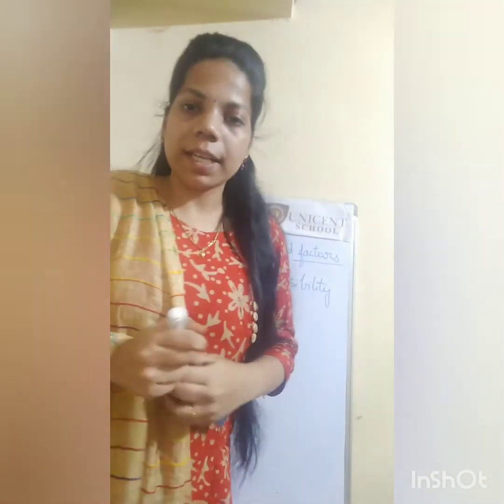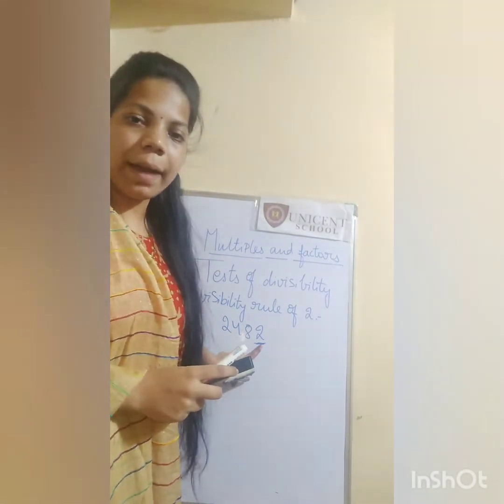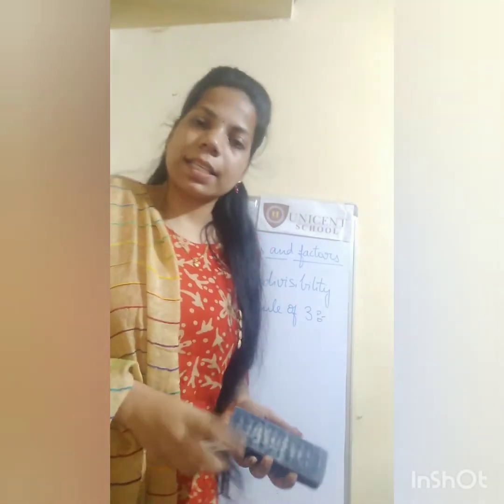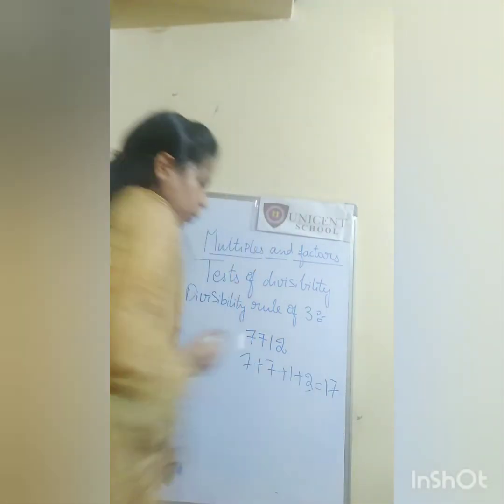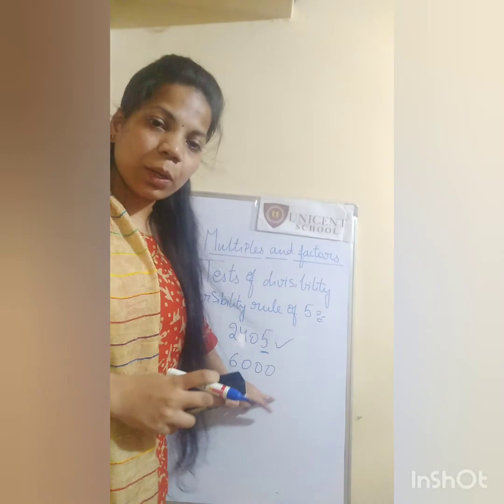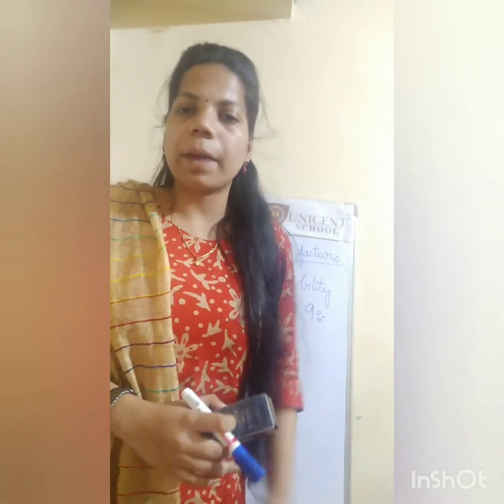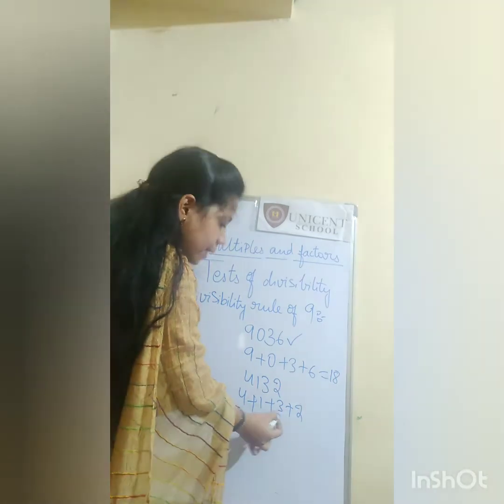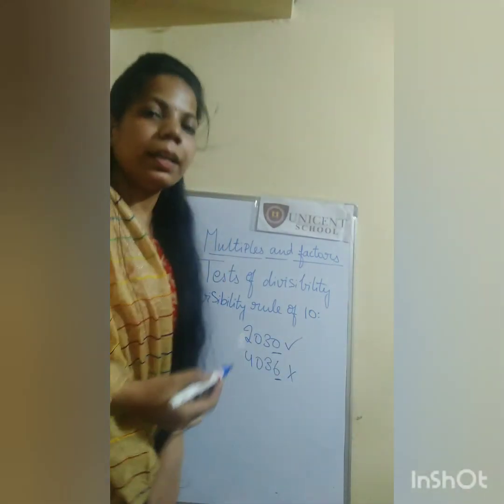Class IV (Maths):Multiples and Factors